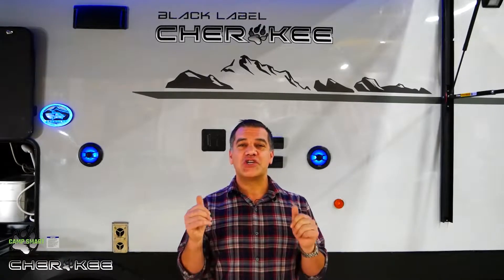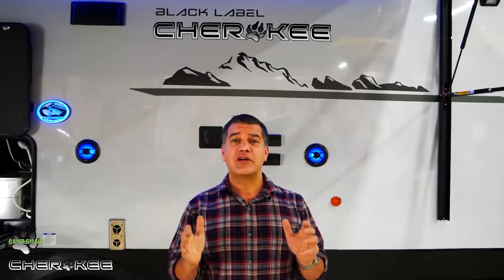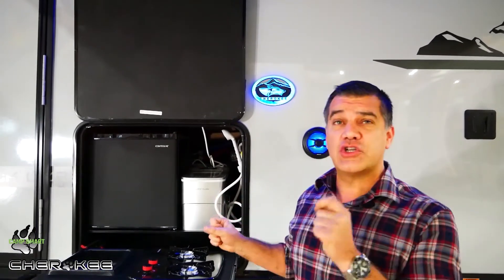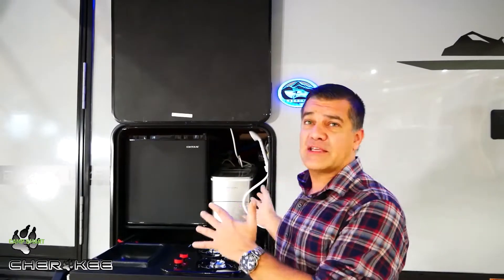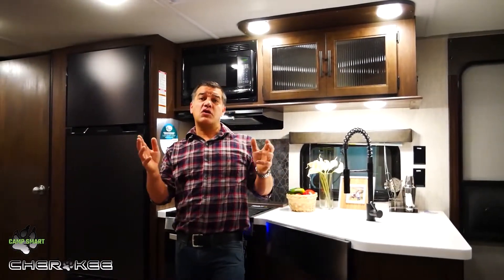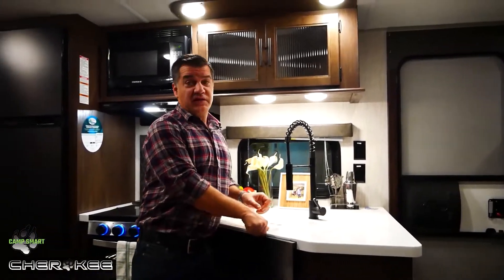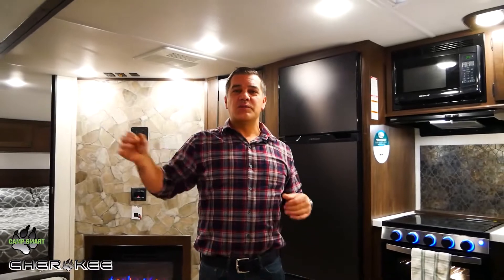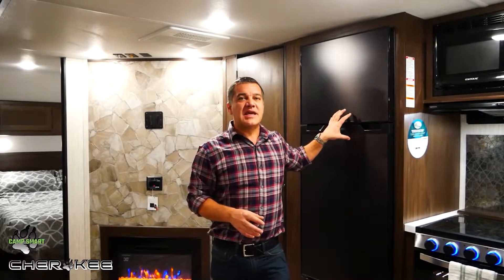2020 Cherokee 264DBH Black Label